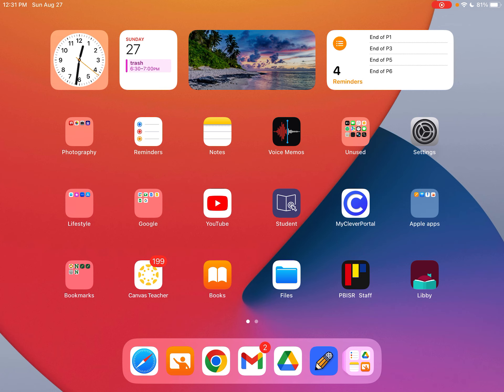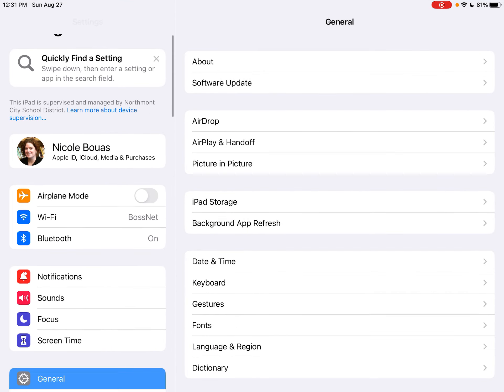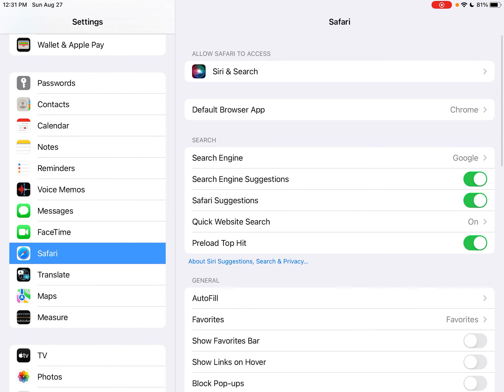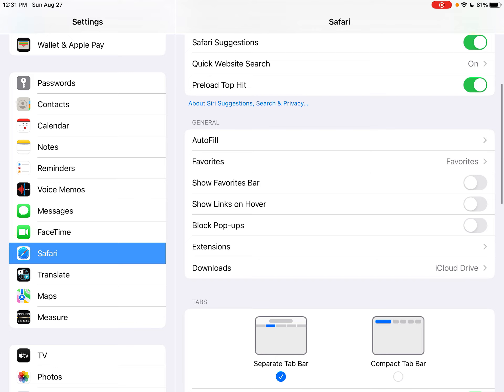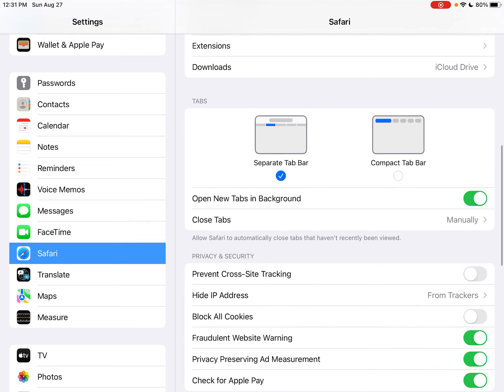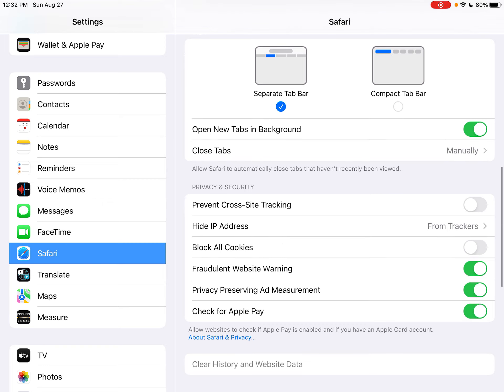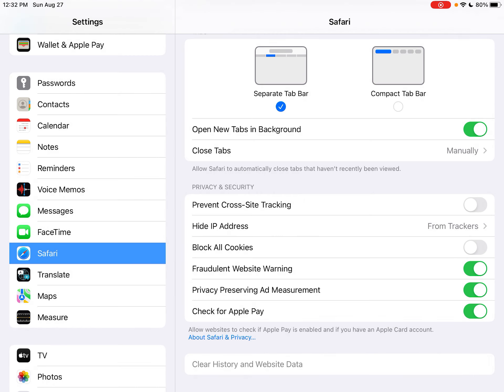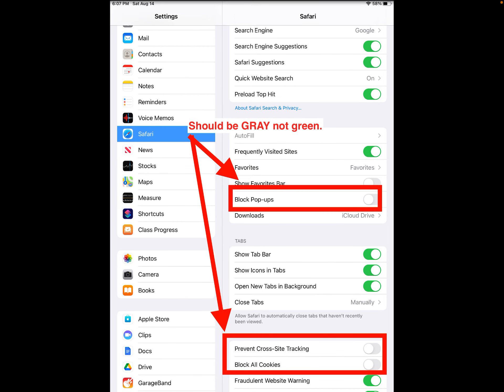Safari Settings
how to verify the correct Safari settings